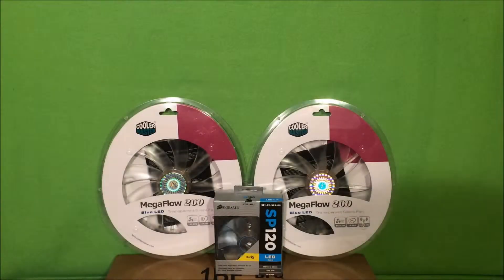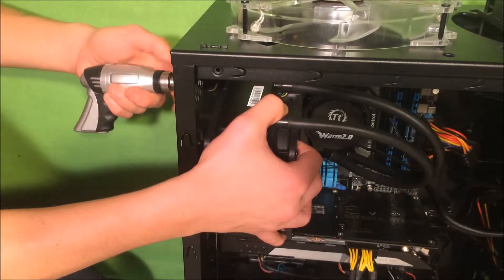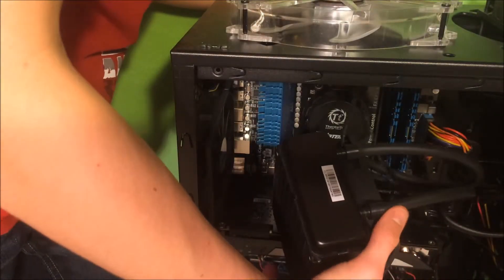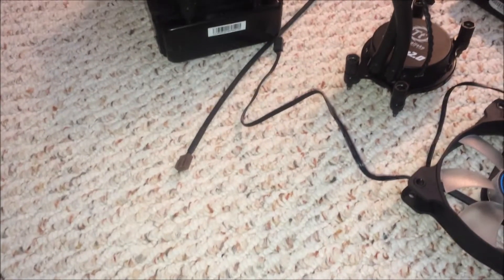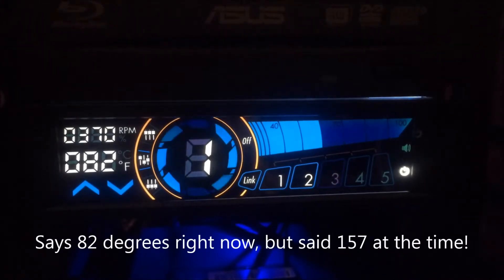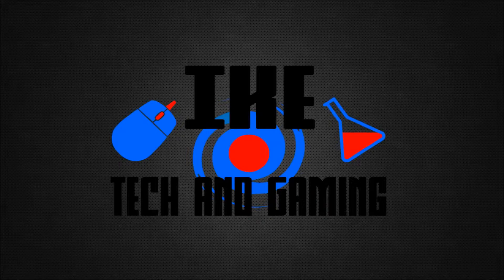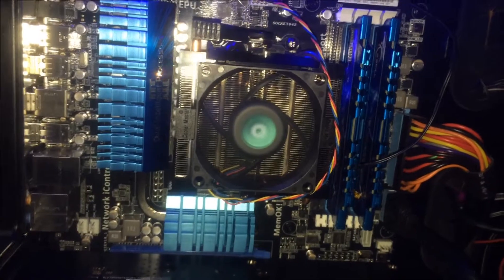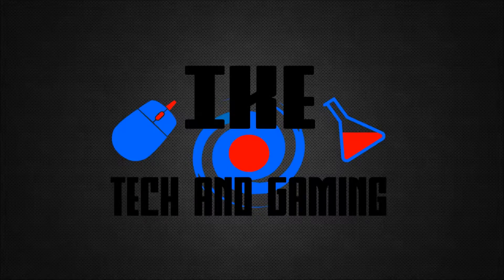Broken Water Cooler = Broken Computer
While installing new fans on my computer i removed my CPU cooler. When the radiator was moved some air bubbles got into the loop and caused my pump to stop functioning and stop cooling my CPU. I had to then install the stock CPU cooler just to be able to use my computer. WHAT A MESS! Hopefully the replacement will come soon and my computer will be back up and running and i will resume my normal uploading schedule.

If you like this video your friends probably will to, so tell the world!

Thanks Lucas!